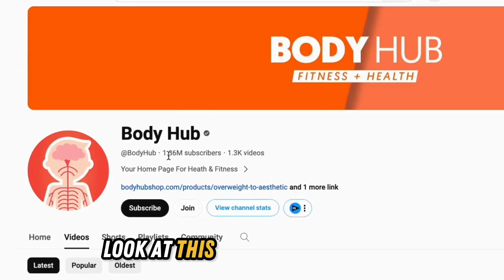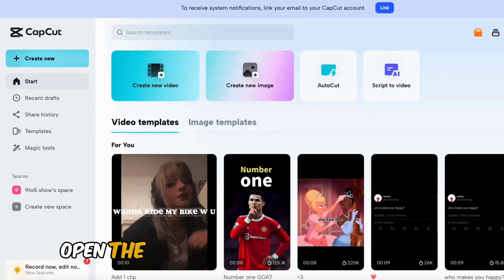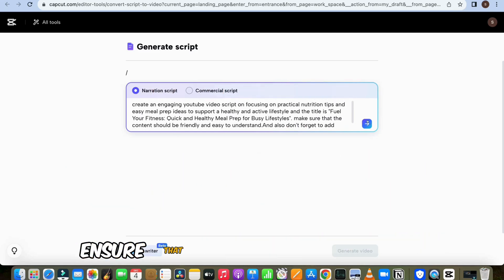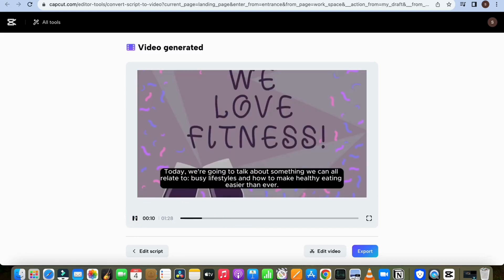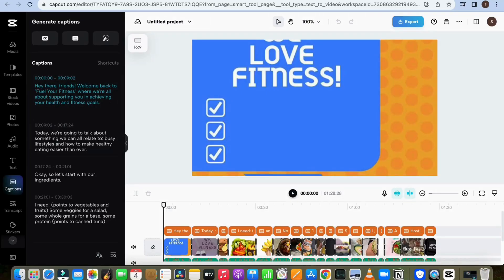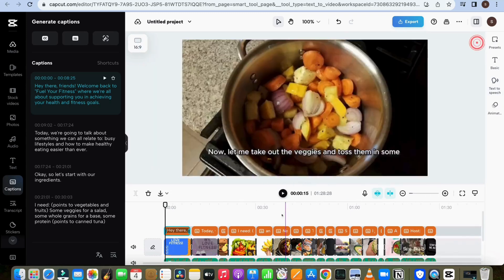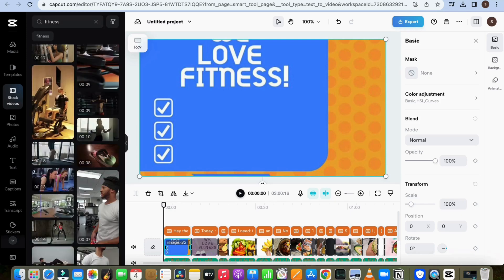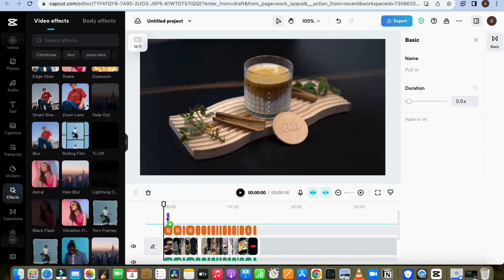Unlock 1M subs: Convert Text to Video 100% free with No Watermarks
👉 Join my Skool community for my exclusive course, weekly live coaching calls, exclusive resources

👉 Or book a free strategy call to let my team do everything for you (same team that built AI Maskman from 0 to 50K)

🔒 Serious about hitting 1 Million Subscribers on your faceless YouTube channel? No fluff, just real strategies. Discover the tool we use – Capcut – to transform text to video for free!

💡 Highlights:

Craft a captivating script and transform it into a video with Capcut, no cost involved.
🛠️ Capcut in Action:

Open Capcut online editor – loaded with features!
Click "Text to Video" and input your prompt.
Customize or get more scripts.
Make tweaks, hit "Generate."
Choose voice, aspect ratio – create YouTube shorts too.
Wait, and your video is ready!
💻 Customize Your Creation:

Edit captions, pick text styles, colors.
Change background music to avoid copyright.
🔄 Enhance Your Video:

Swap images for stock videos.
Add eye-catching transitions and effects.
🔧 Editing Made Simple:

Tweak script or video effortlessly with Capcut.
🚀 Conclusion:
Ready to hit 1M Subs? Follow our guide, turn your channel into a sensation! Watch now – every second counts.

👀 Don't miss key details – unlock your YouTube success! 🌟